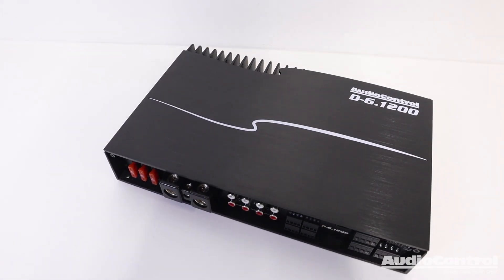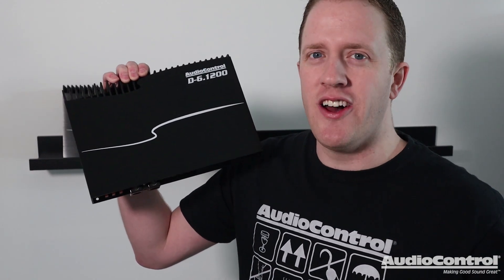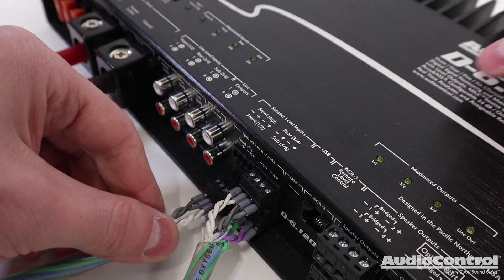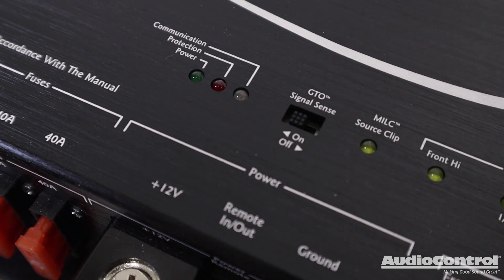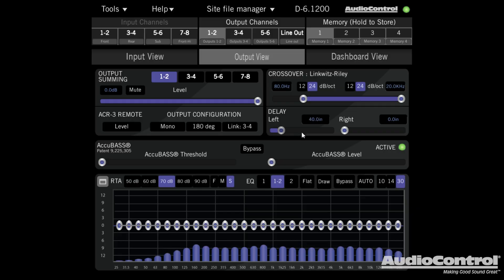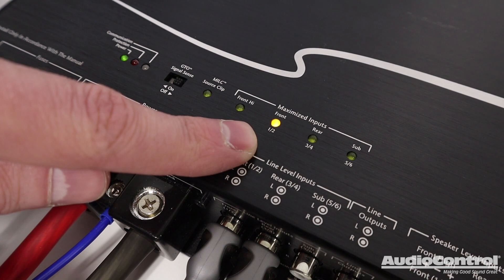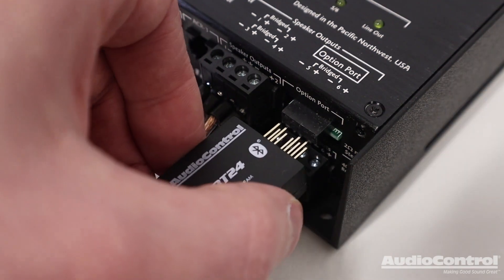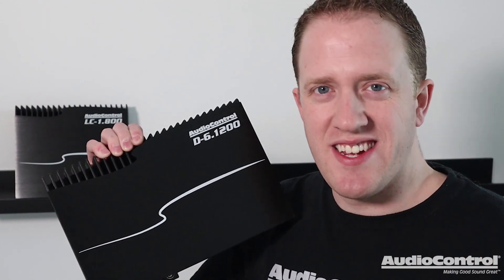6 Channels of FULL DSP AMPLIFIED POWER! AudioControl D-6.1200 Amplifier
When you want the BEST SOUND POSSIBLE you must control every aspect of the audio signal being sent to your speakers. This means we need to control time alignment, crossovers, equalization, and level parameters, and this requires a Digital Signal Processor (DSP). The AudioControl D-6.1200 has a DSP BUILT IN!

D-6.1200 Features:
Built-in DSP
Configurable as 6/5/4/3 channel amplifier
6 x 200 watts @ 2 ohms
6 x 125 watts @ 4 ohms
400 watts @ 4 ohms bridged
AccuBASS® Processing
MILCTM Maximum Input Level Control (Patent Pending)
GTOTM Signal Sense
Active speaker-level inputs (8 channels) for OEM integration
6 preamp inputs
2 assignable preamp outputs
Solid One-Piece Aluminum Chassis
Input and Output RTA for precise and informed tuning
Input and Output Delay
12 and 24 dB/octave Linkwitz-Riley crossovers
30 band equalizer
Optional ACR-3 remote for preset recall and level control
Optional AC-BT24 Bluetooth Streamer/Programmer
DM Smart DSP app available in downloads for Mac/PC